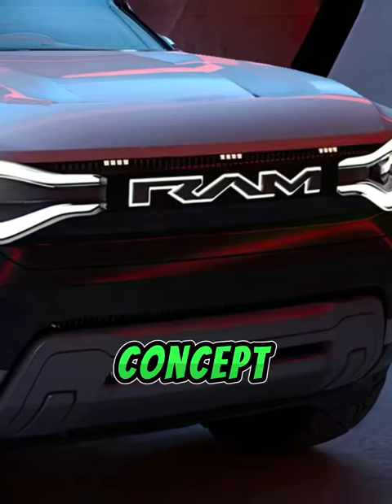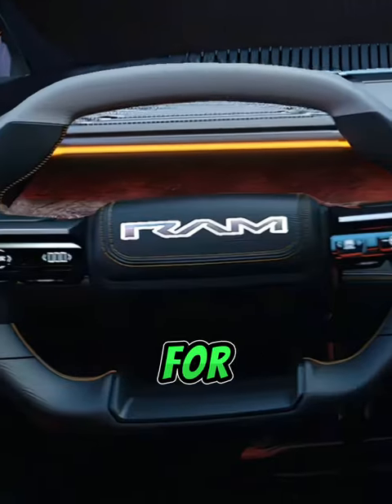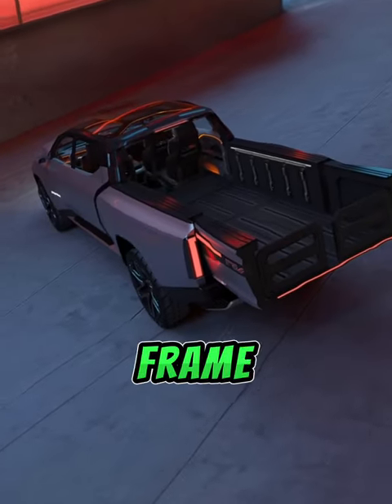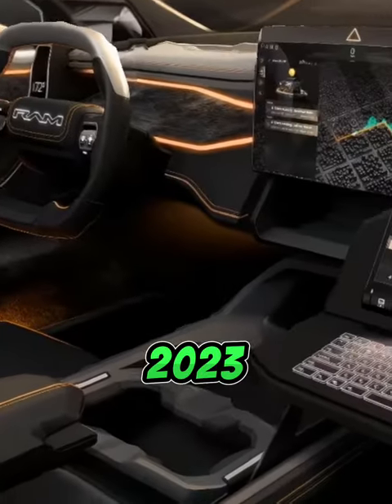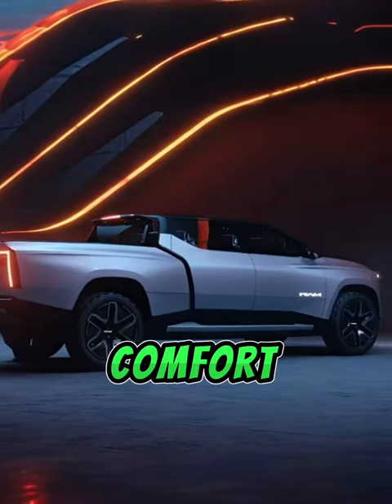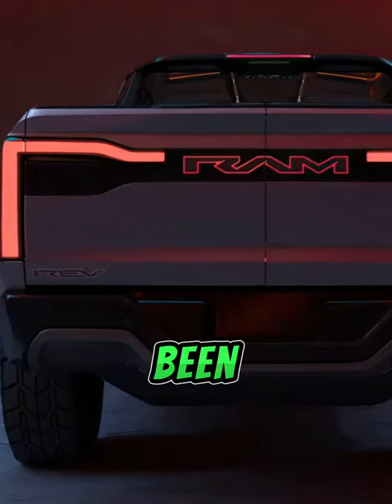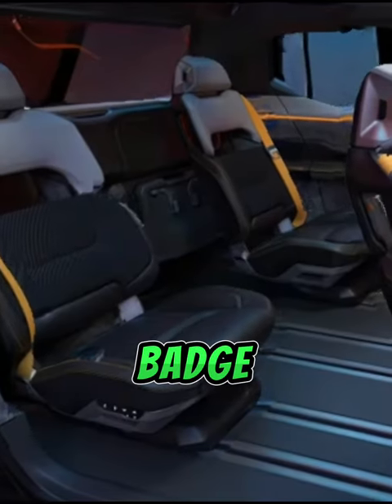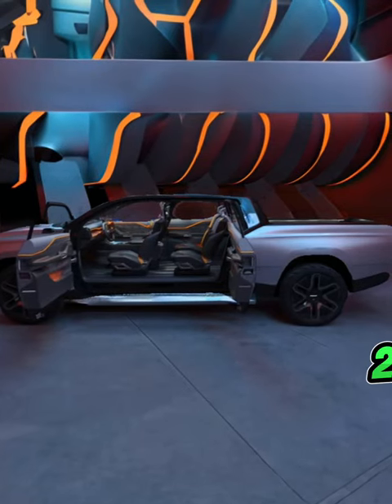Ram Revolution Concept